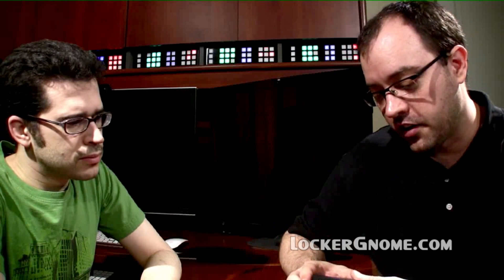How to Split an HDMI Output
Taking one HDMI signal and bringing it to two screens sounds difficult, but it isn't very hard if you have the right splitter. Sewell makes a powered 2 port HDMI splitter that allows you to successfully split a HDCP signal and send it to two destinations, simultaneously.